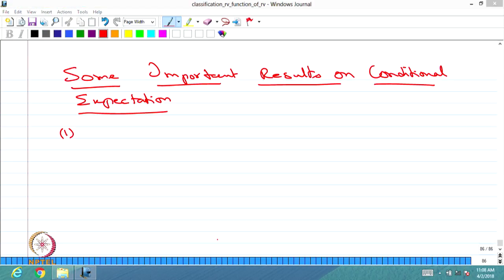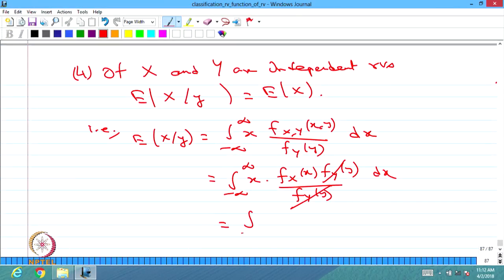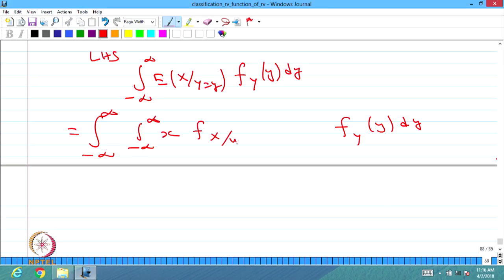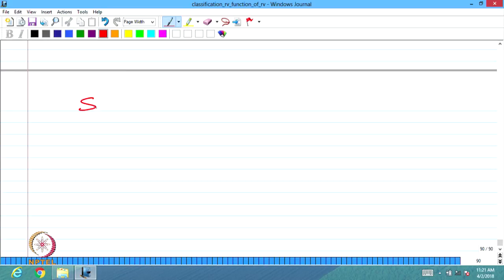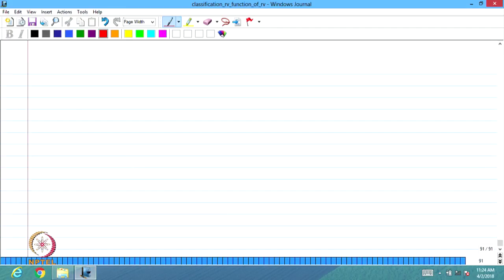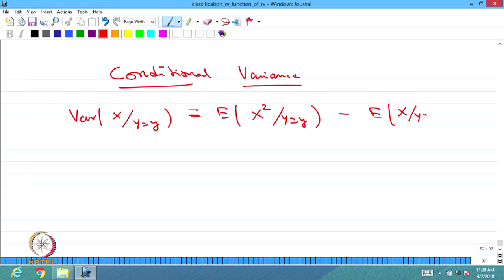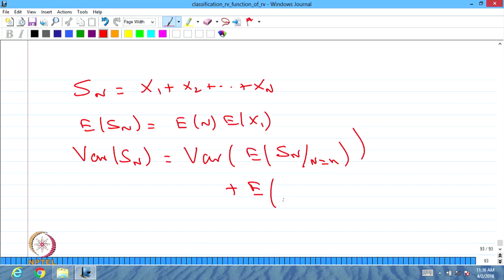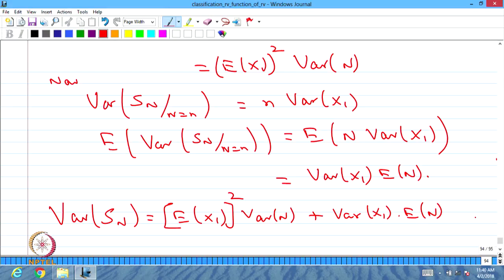Conditional Expectation continued.